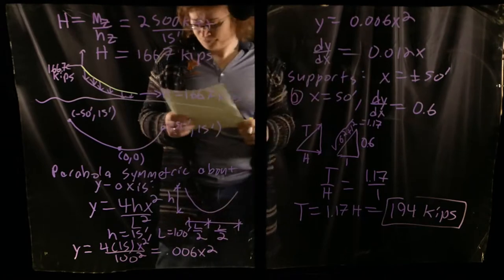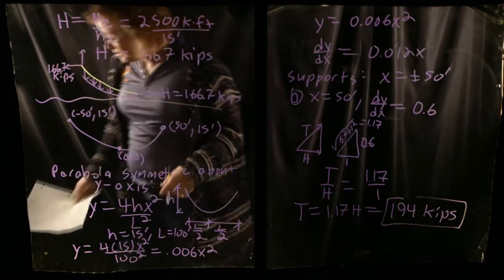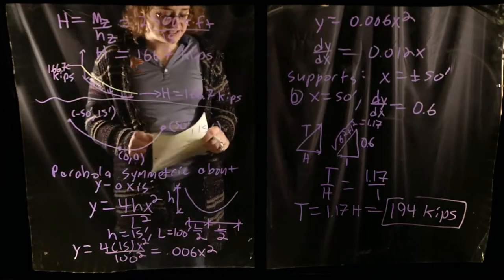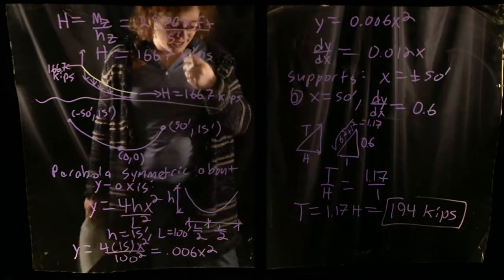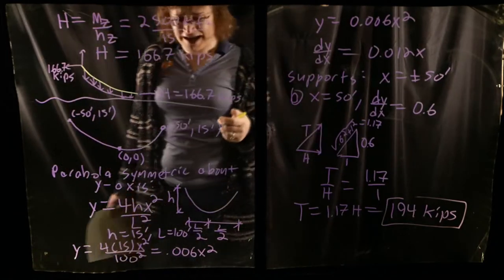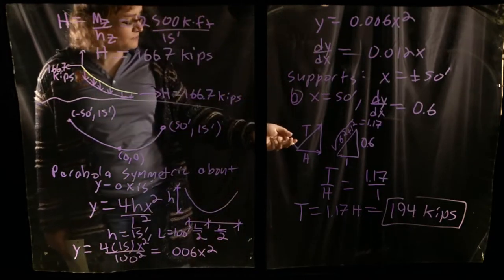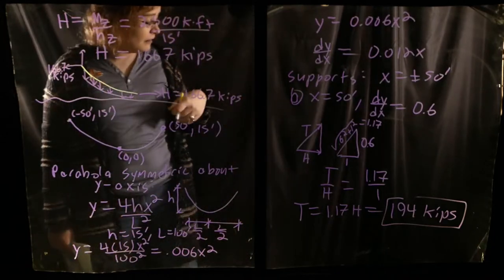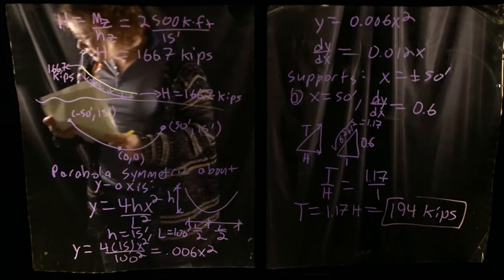Cables II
Structural Analysis I Lecture 21 - Cables II. In this video, we continue our discussion of cables. We explore an example of calculating cable horizontal thrust and maximum tension. We then continue on to explore catenary curves and their properties.

Thanks to existing patrons:
Edmund Mei
Logan Patrick